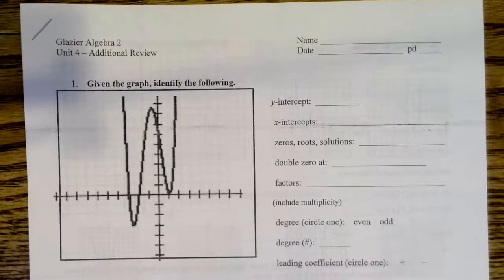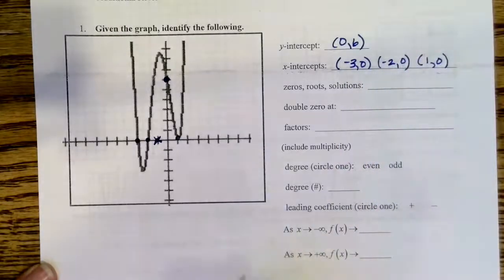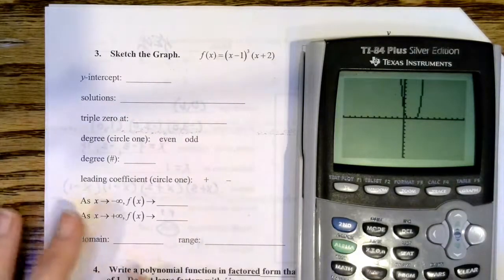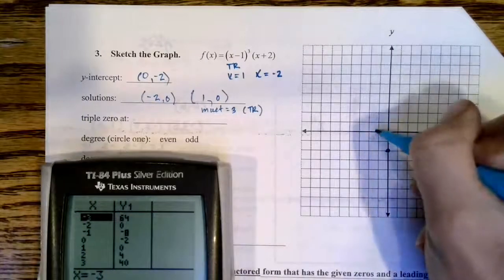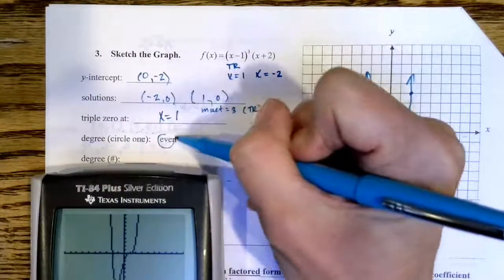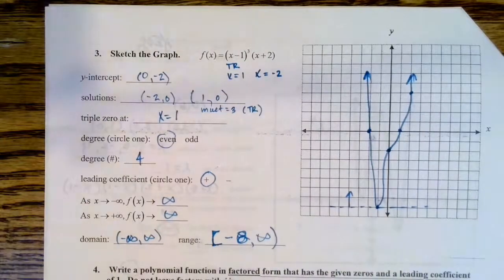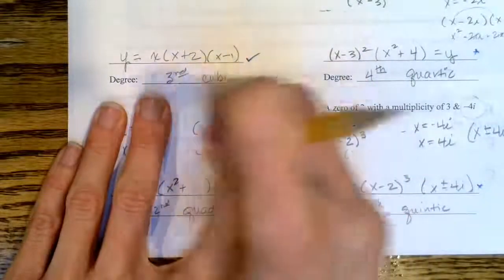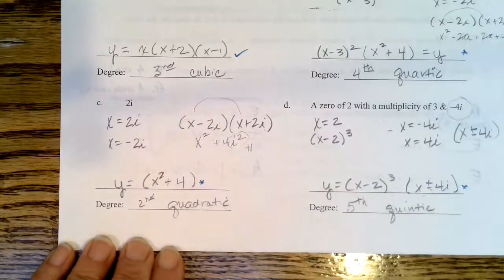Alg2 Unit 4 extra practice pages 1 and 2